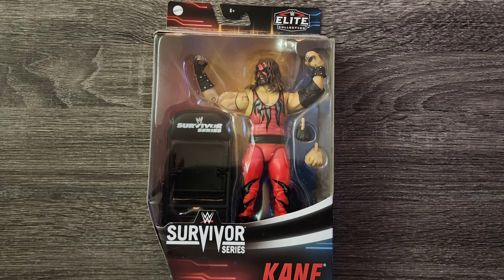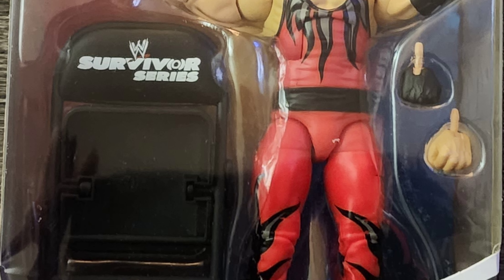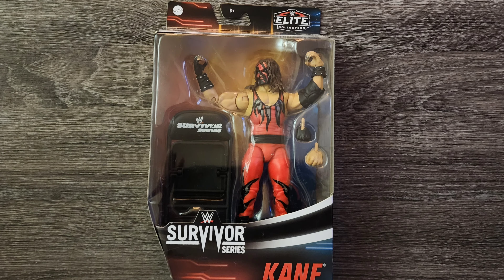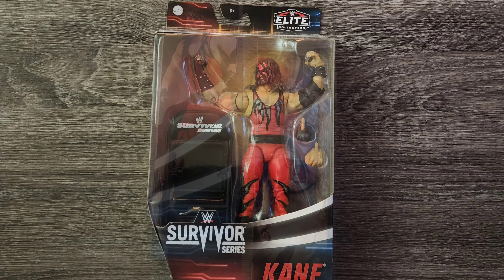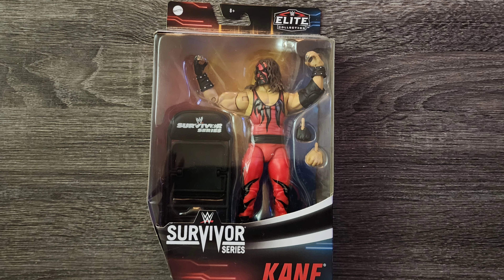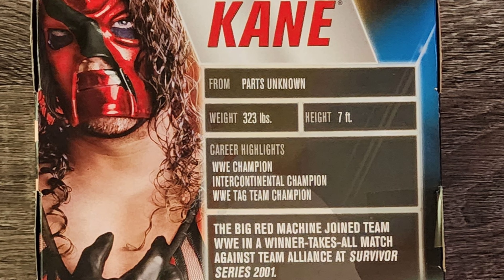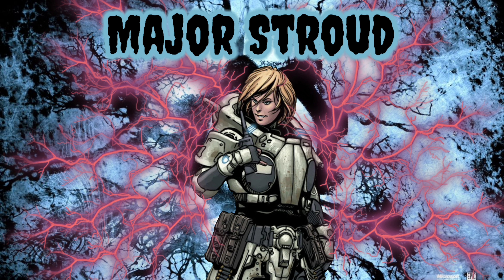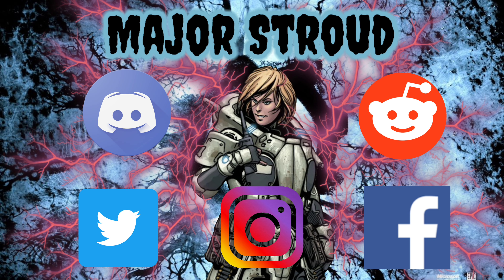Mattel's WWE Survivor Series Kane Review